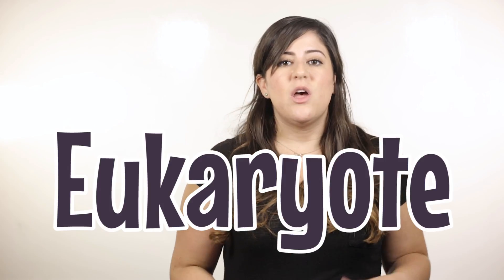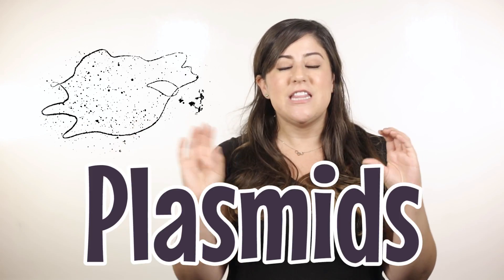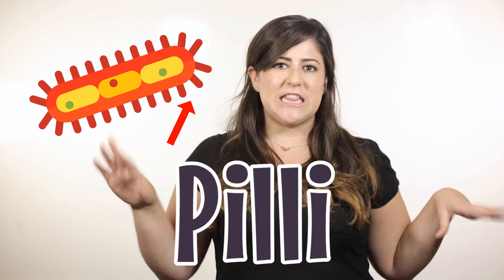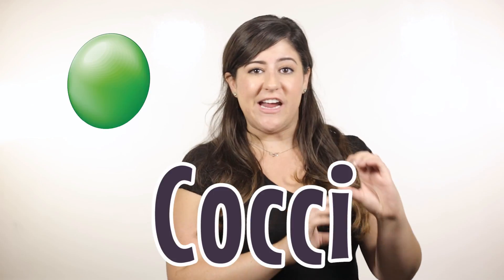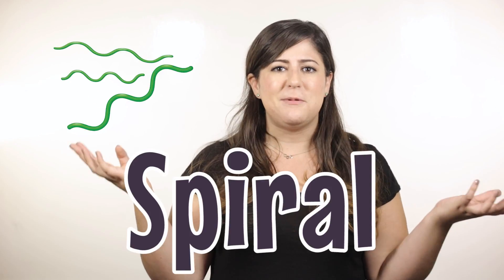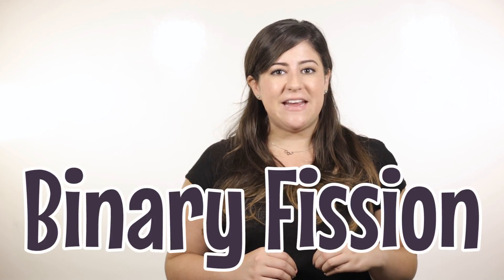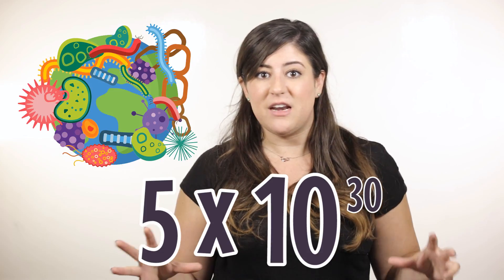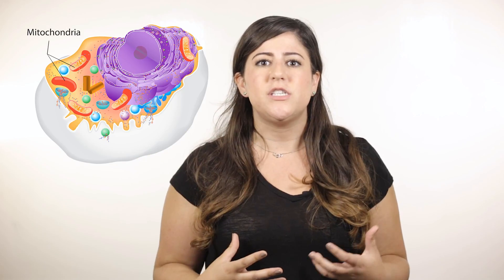StemBox Lesson: Bacteria!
Every wondered about those things called "germs"? Well now's your chance to learn more about them! This month we talk about bacteria, their functions, structure, and other cool topics like binary fission and the endosymbiotic theory! Check it out, a great resource for our steminists!